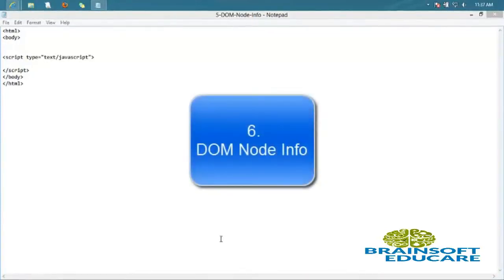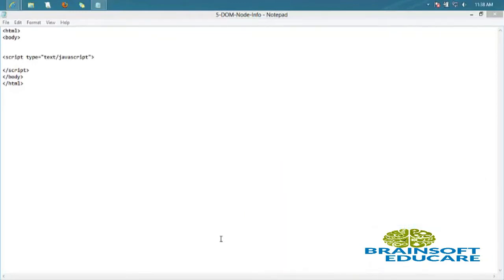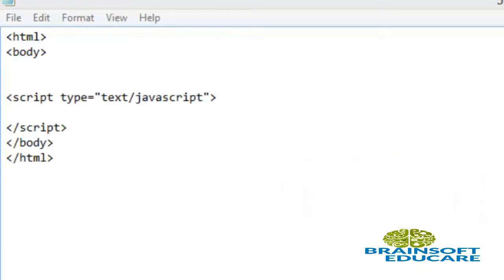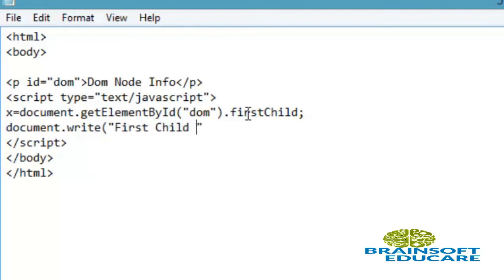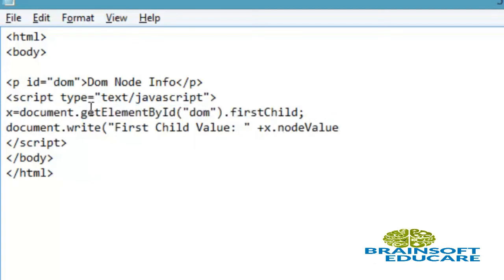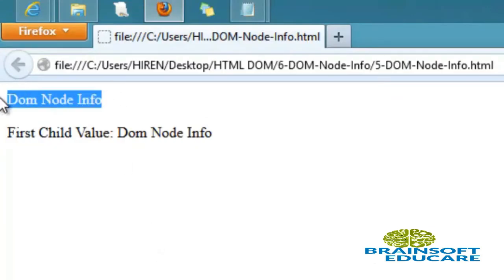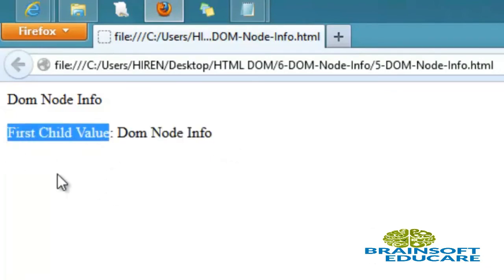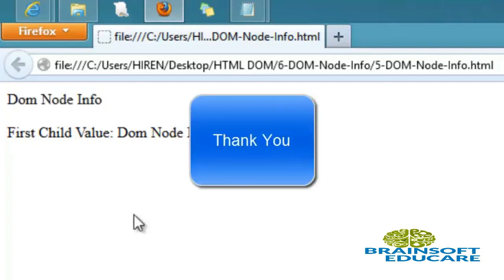Node Information in HTML DOM | HTML Complete Course.